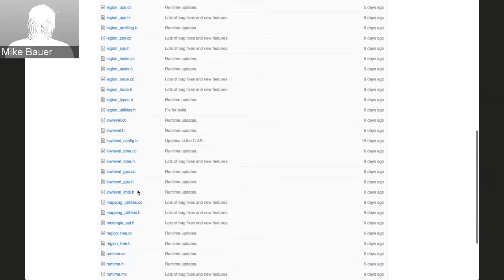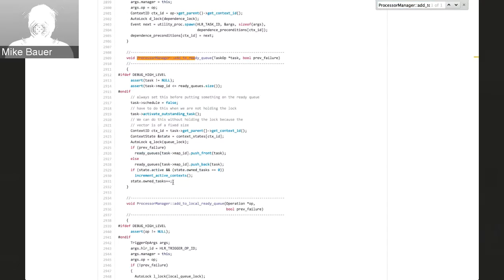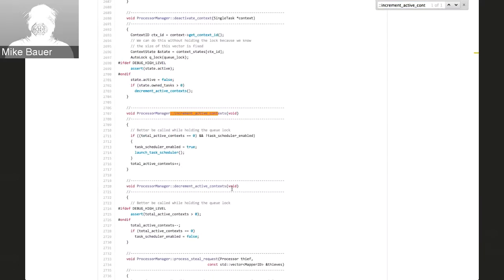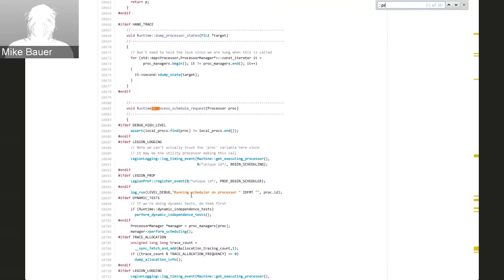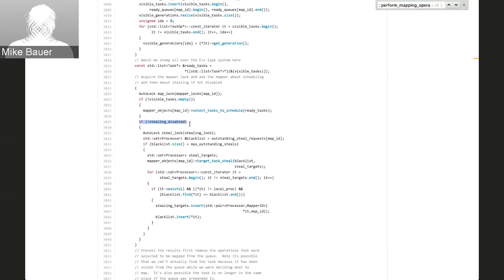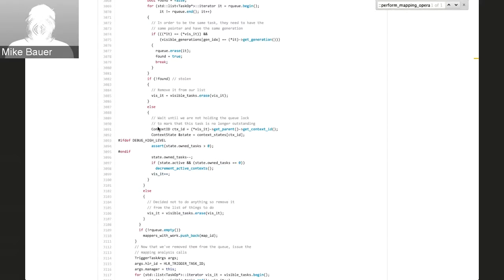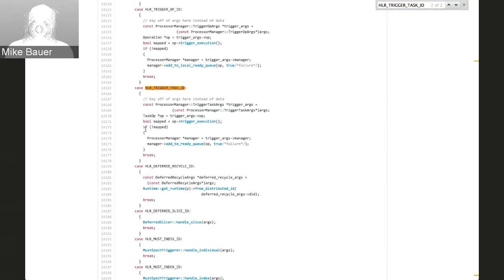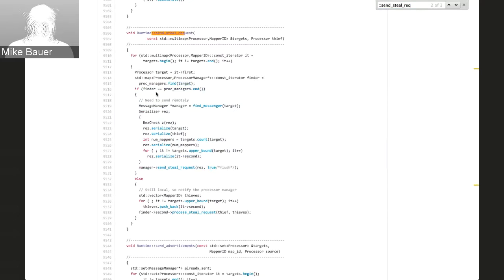Runtime Services (cont.): Tasks - Legion Runtime School (7)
Legion Runtime School
Runtime Services (cont.): Tasks
Michael Bauer